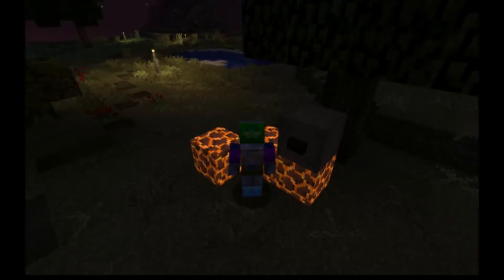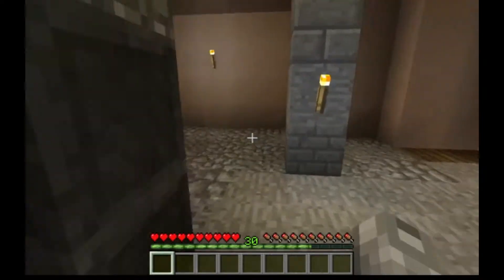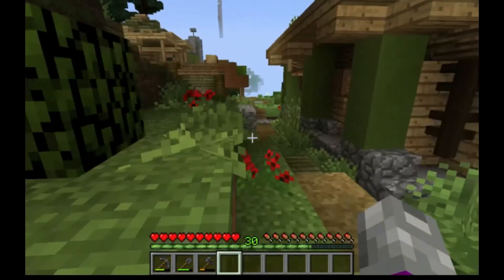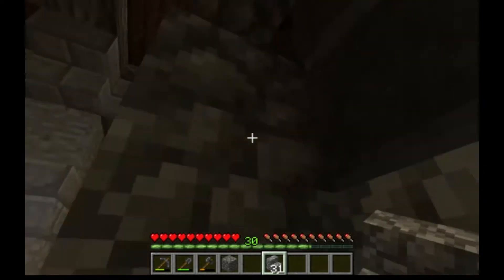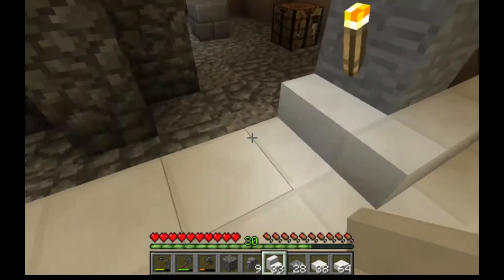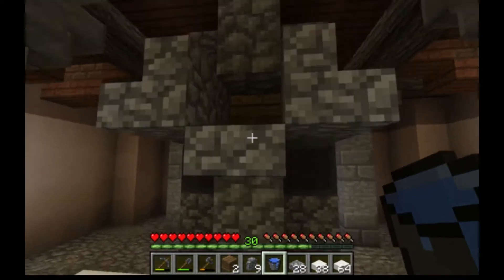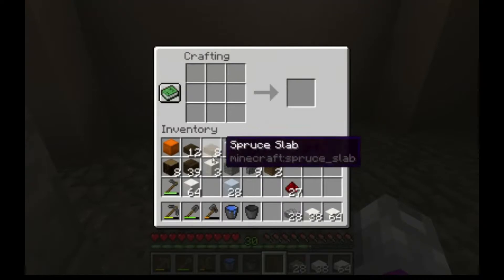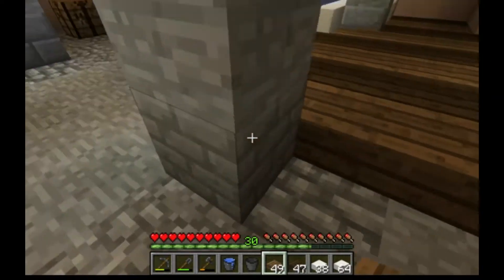Acacian Ascendancy — Episode 11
Set in the peaceful survival Minecraft world b³O, this almost vegan Minecraft let's play & build series expands from a flowering valley to a savanna biome by creating a self-sustainable home for 7-8 people